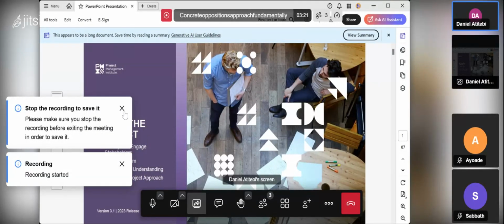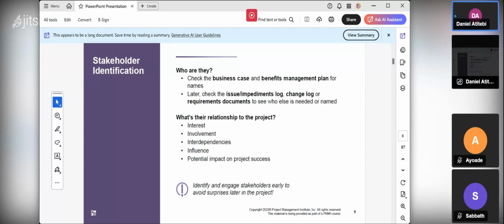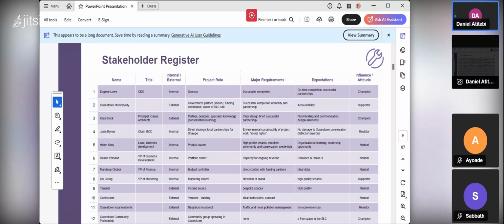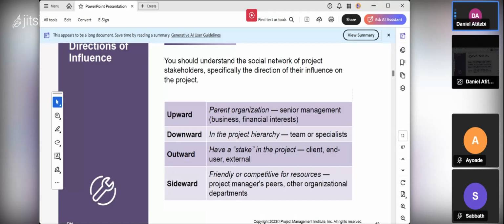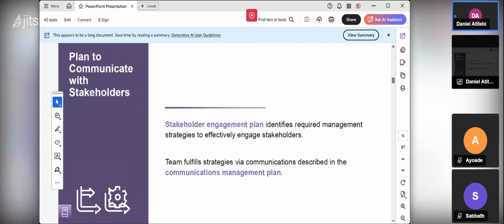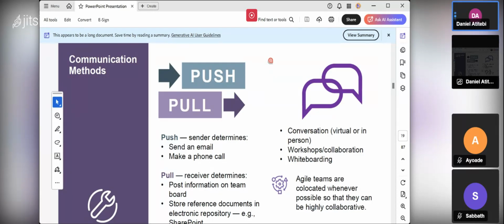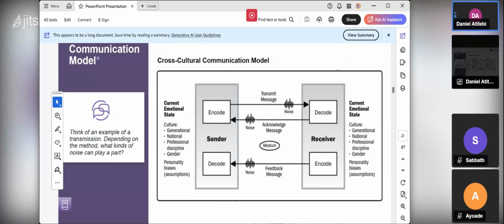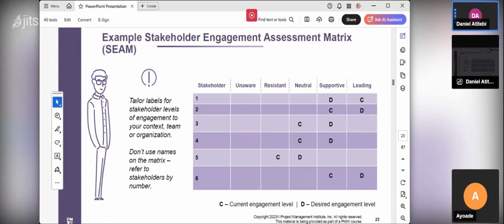START THE PROJECT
Project Success Starts With Knowing What To Do First